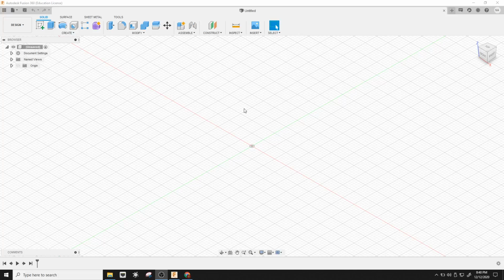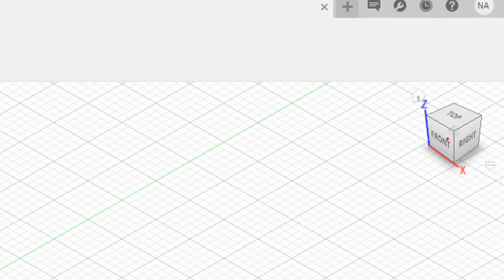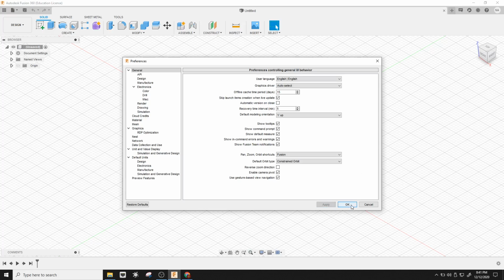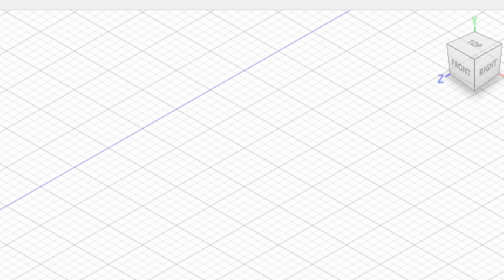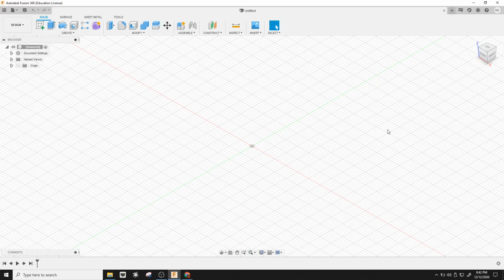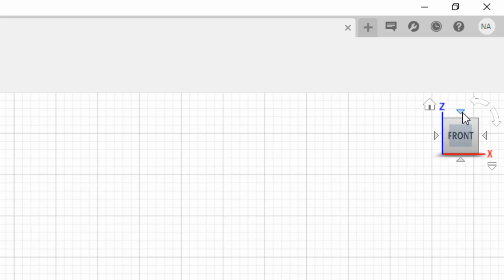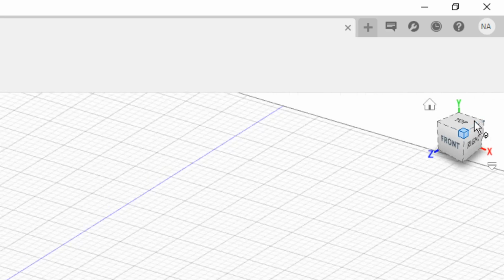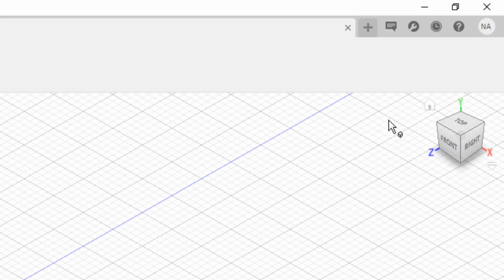View Cube Z up to Y up default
This video reviews how to change the default orientation of the view cube in Fusion 360. There are two options, Y up and Z up. Depending on your application, different orientations may be more appropriate. More importantly, if you are in a different orientation, the tutorials on this channel may be confusing to novice CADers.